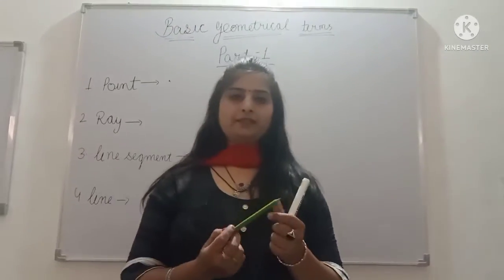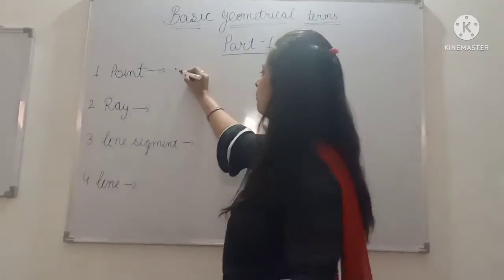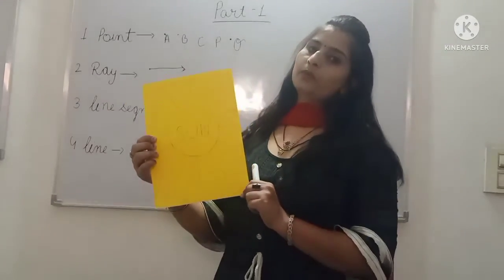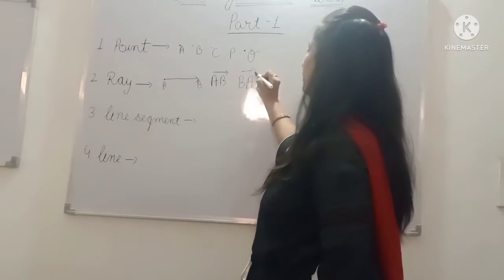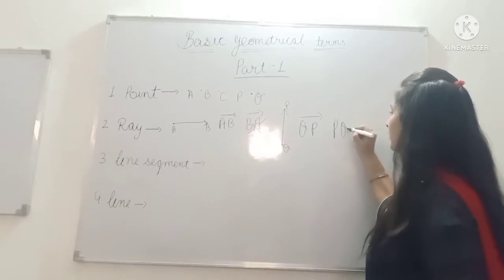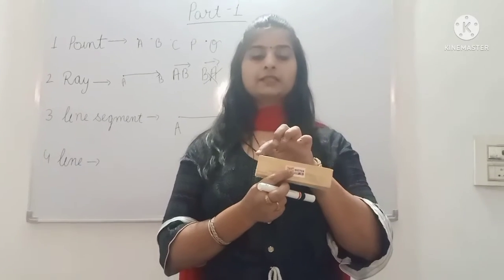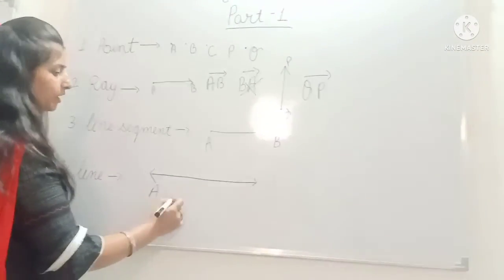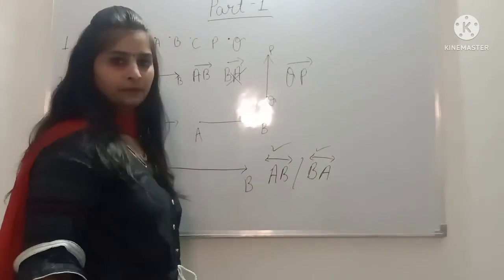Basic geometrical terms (part 1)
understanding of Basic geometrical concepts with real life examples and grab it for longer period of time...